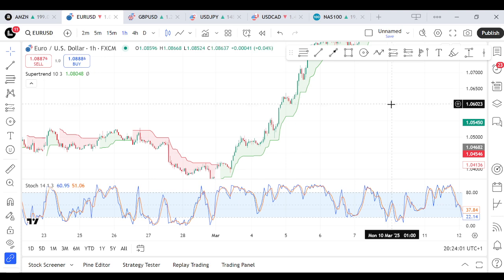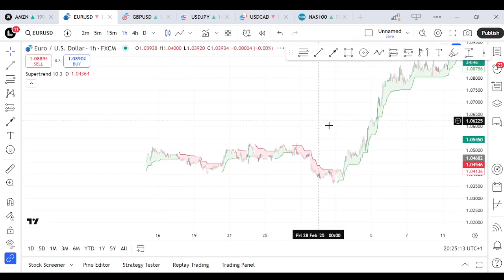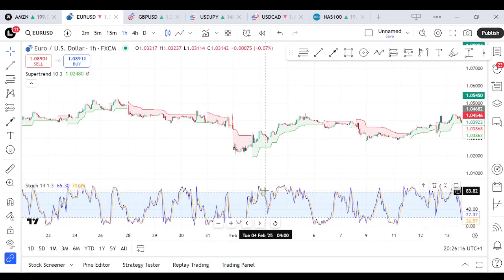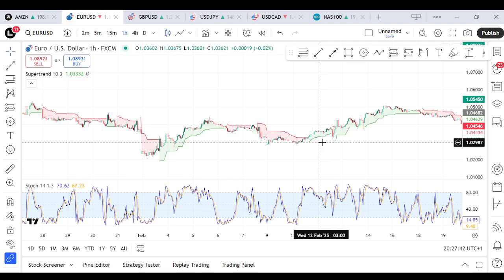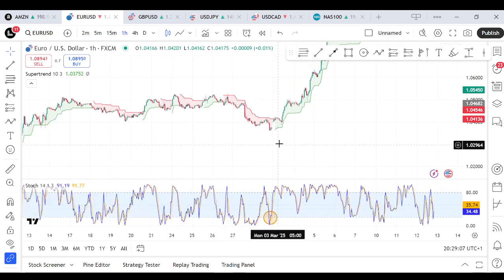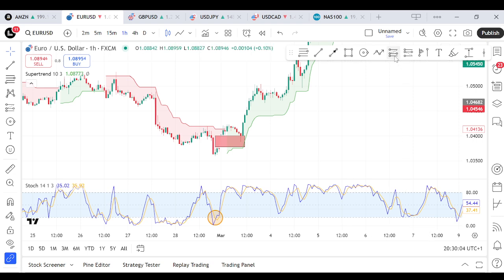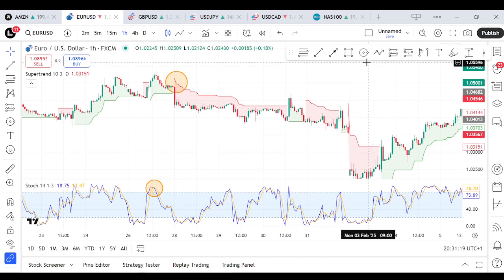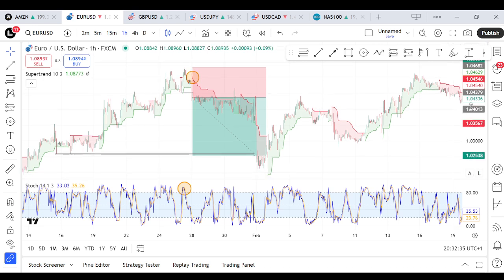SuperTrend Oscillator Indicator - Unbelievable SuperTrend Stochastic Strategy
In this video, we're going to dive deep into one of the most powerful trading strategies you can use in Forex: the SuperTrend Stochastic Strategy. This strategy combines two highly effective indicators—the SuperTrend and the Stochastic Oscillator—to help you identify high-probability trades and boost your trading accuracy.

The SuperTrend indicator is a trend-following tool that uses the Average True Range (ATR) to plot dynamic support and resistance levels, while the Stochastic Oscillator measures momentum by comparing recent closing prices to highs and lows over a set period. By integrating these tools, you can enhance your ability to stay aligned with market trends and time your entries more precisely.

Whether you're a seasoned trader or just starting out, this strategy offers valuable insights that can help you navigate the markets more confidently.